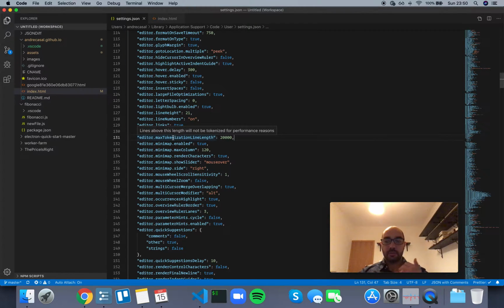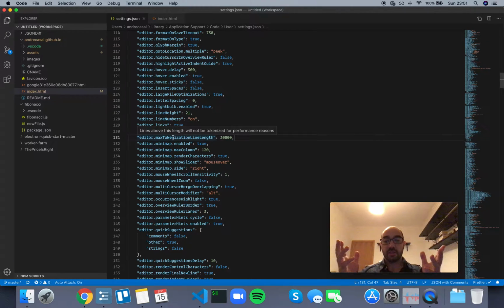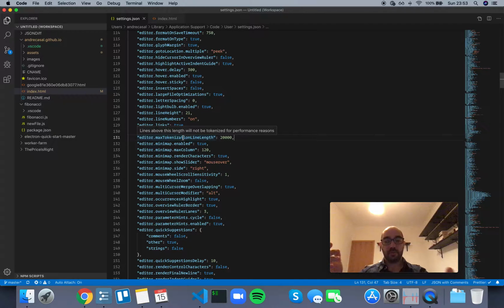VS Code Setting: editor.maxTokenizationLineLength